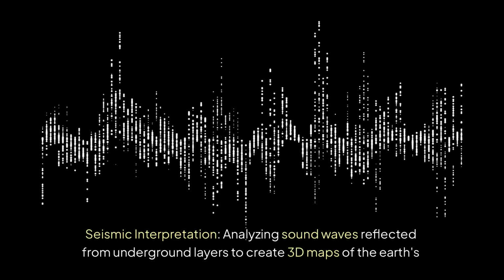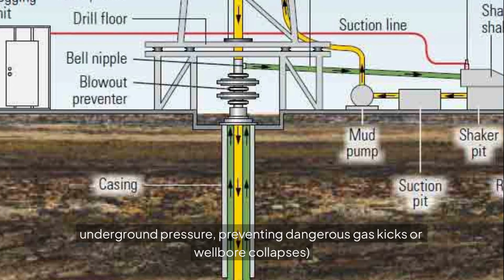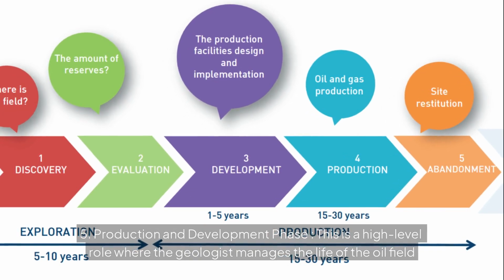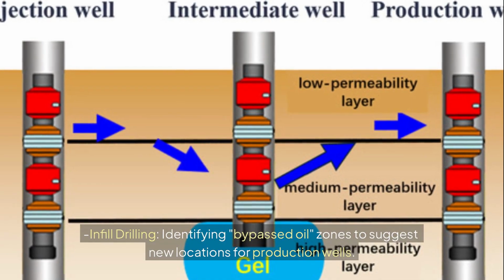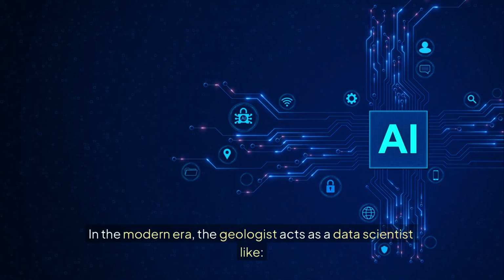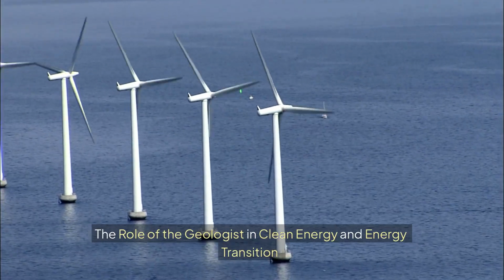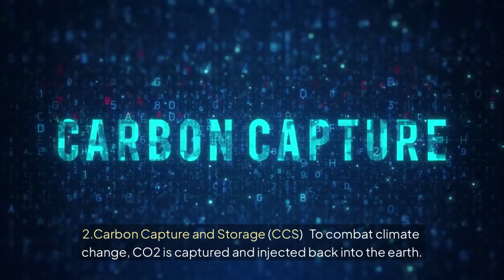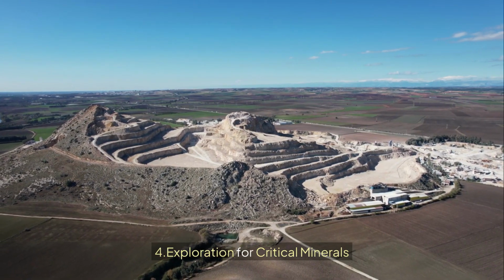Petroleum GEOLOGY (Lecture 1 The Role Of A Geologist In The Oil Industry)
in this lecture shows the role of geologist generally in oil industry